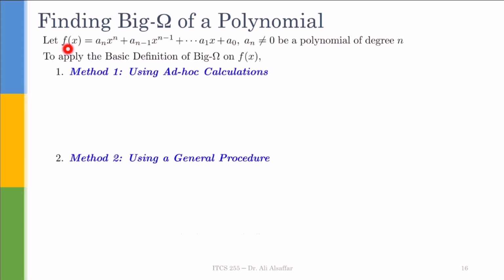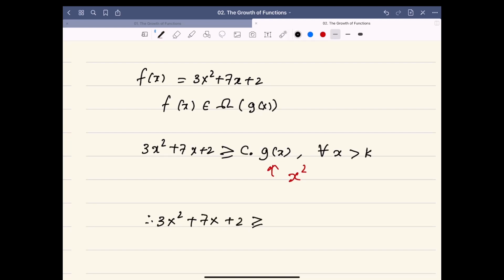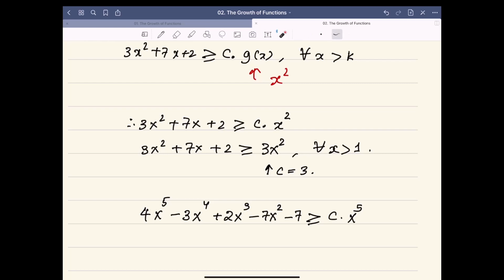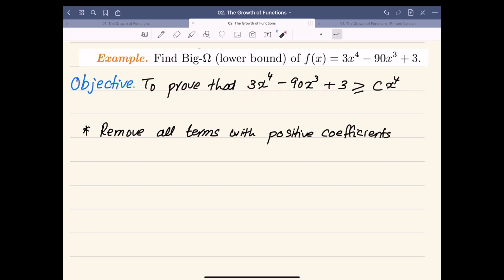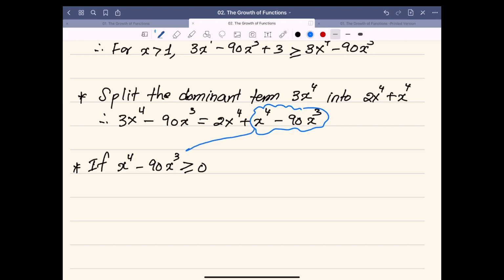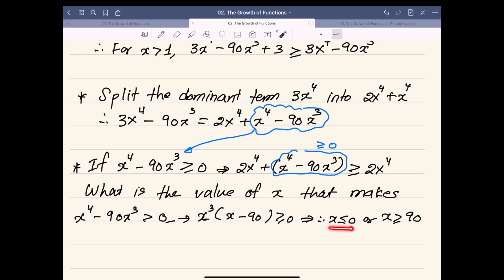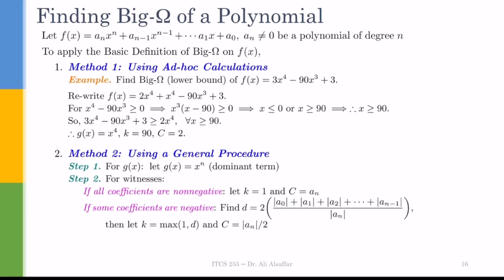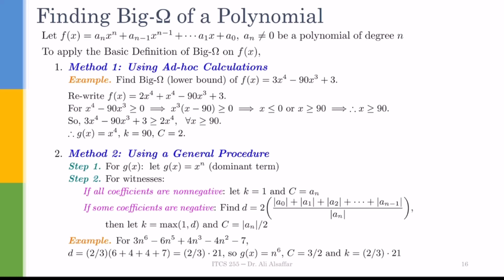Lesson 9 Big Omega of Polynomials 2022